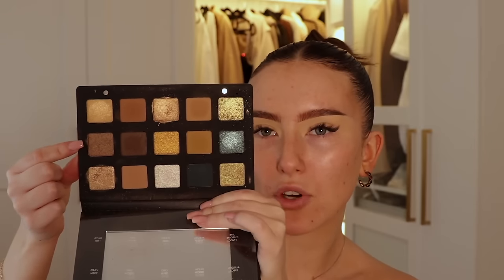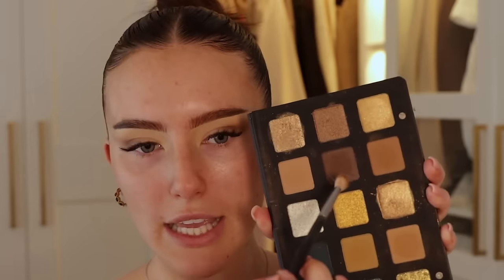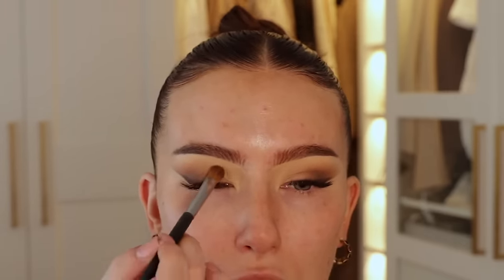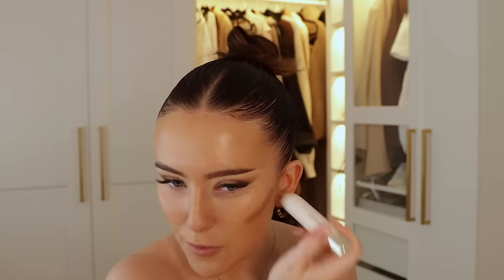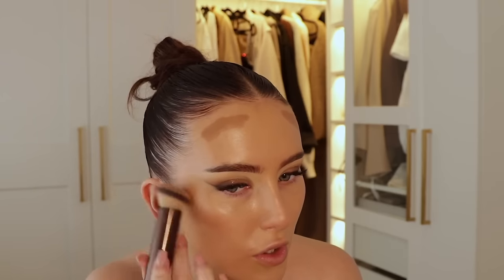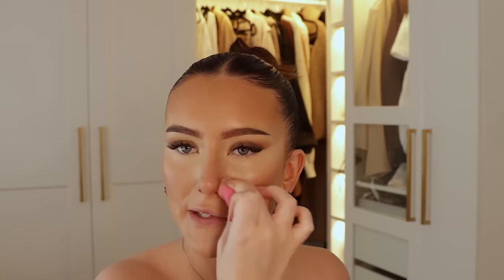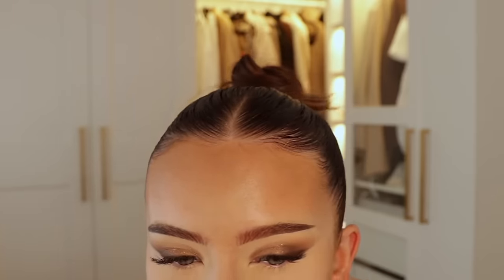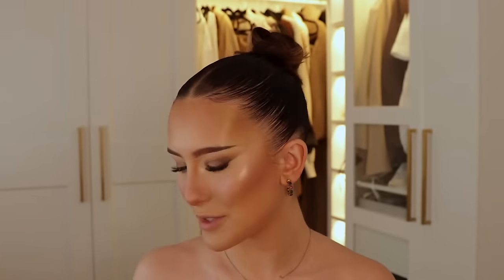soft glam makeup tutorial! the perfect smokey eye & glowy skin combo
get ready and chat with me!

• this palette from morphe would be perfect for the eyeshadow, has very similar mattes & shimmers!

Hannah Renee
Carbon Creative Ltd
Tomorrow
MediaCityUK
Salford, Manchester
M50 2AB